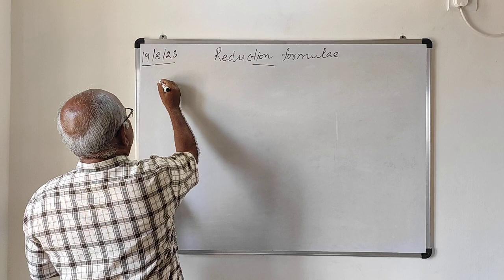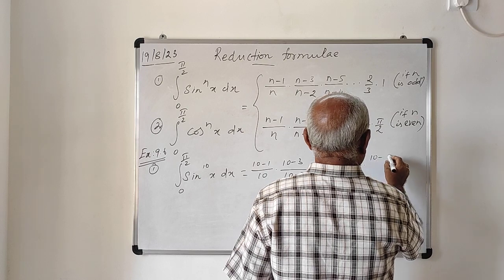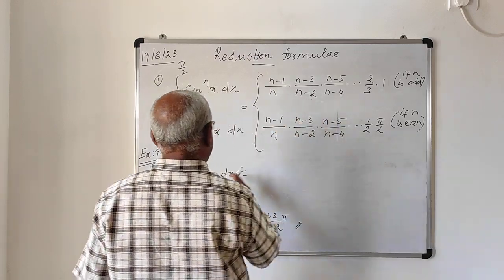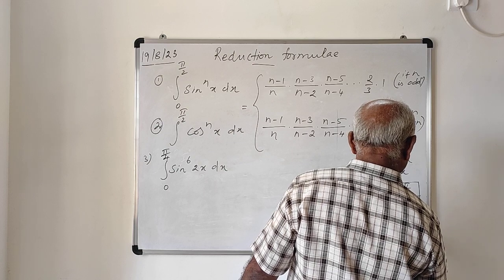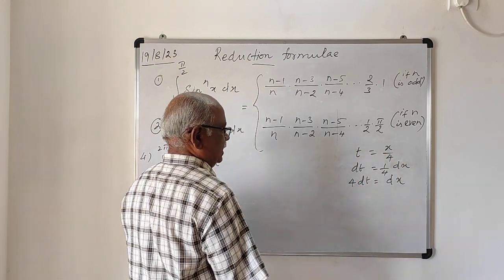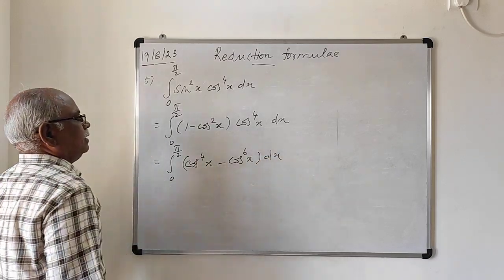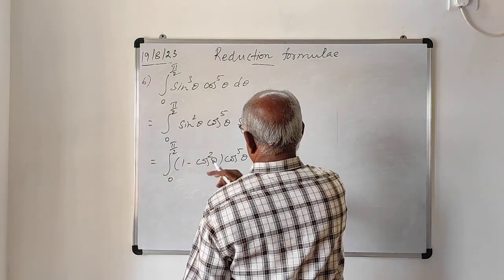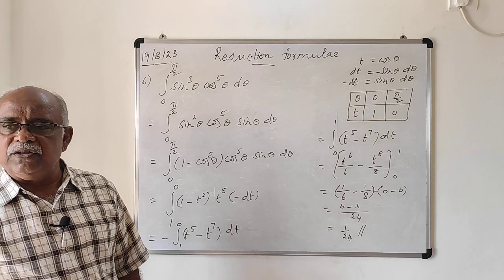XII Maths-EM V8 Reduction formula for integration of Trigonometric functions.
In this video integration problems are solved using Reduction formula.